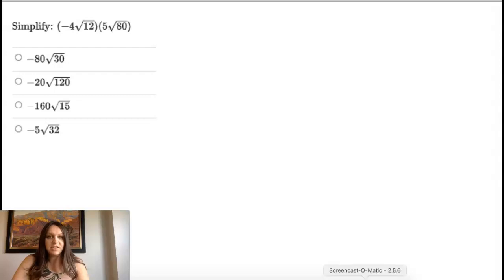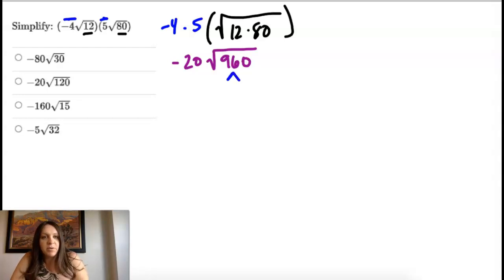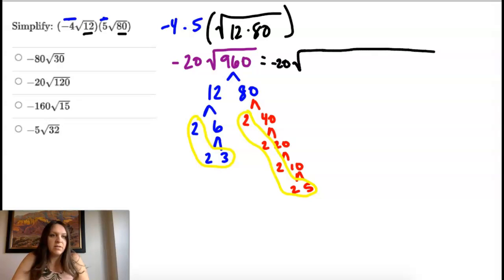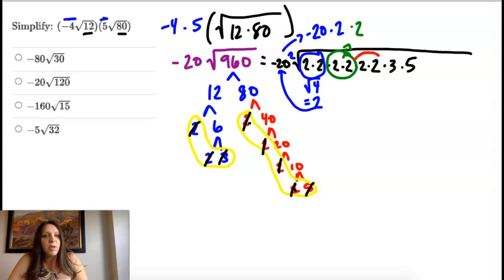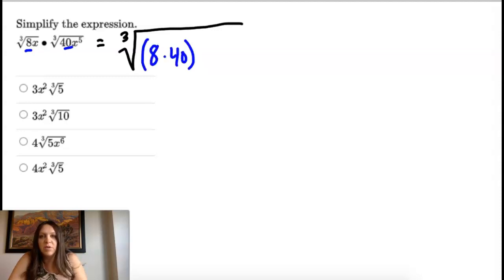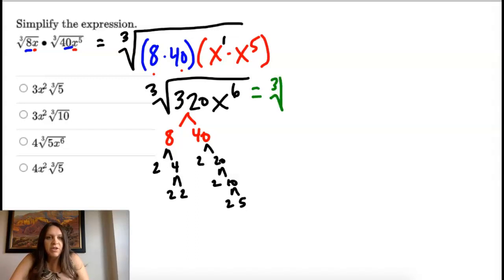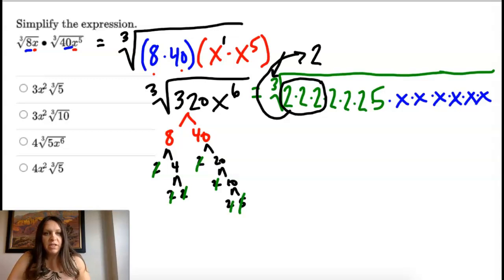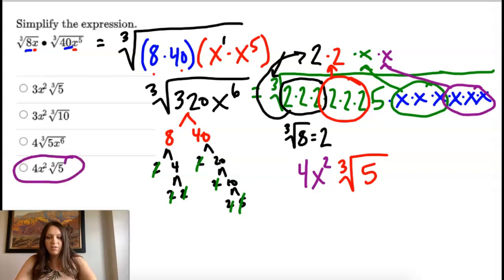M2Q1 1.3 (#1) Online